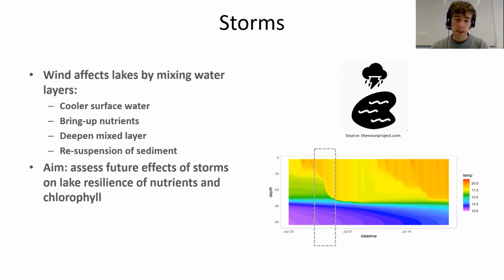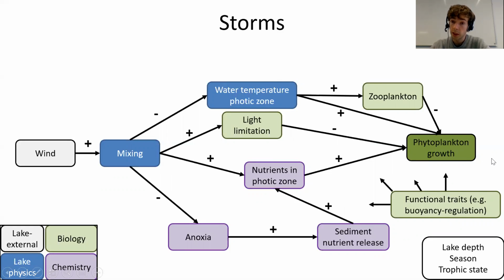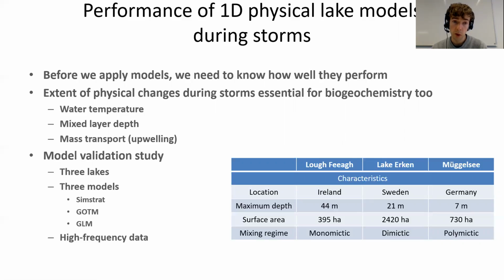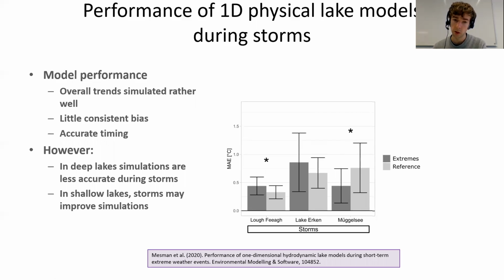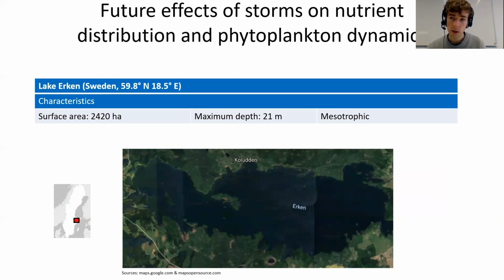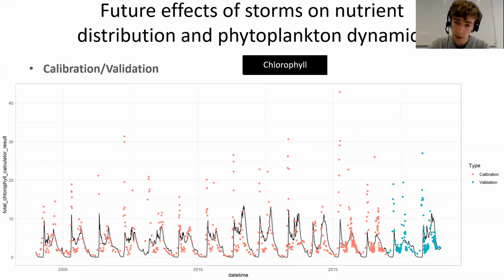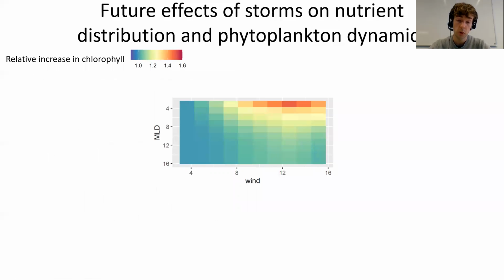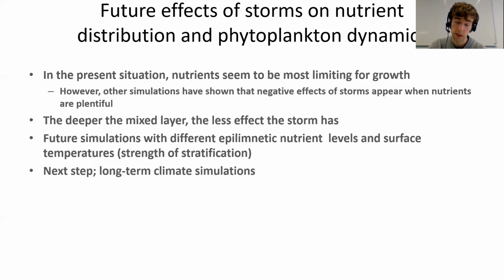2. Jorrit Mesman - Modelling storms effects on lakes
MANTEL Virtual Symposium - Management of Extreme Events in Lakes and Catchments
- 14-15 Oct 2020

Pre-recorded talk "Modelling the effect of storms on thermal structure, nutrient distribution, and phytoplankton growth" by Jorrit Mesman (UG, CH) for Session 1 - Impacts of Extreme Events in Aquatic Systems under Future Climatic Conditions